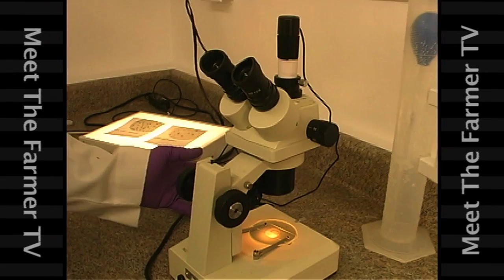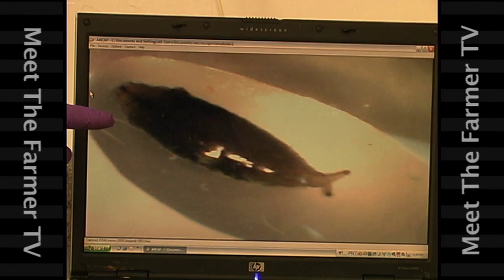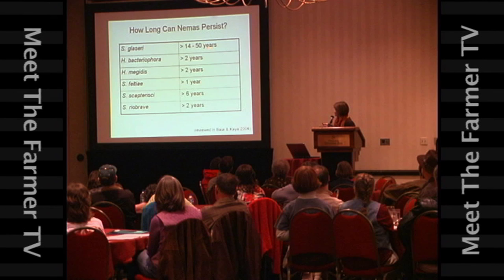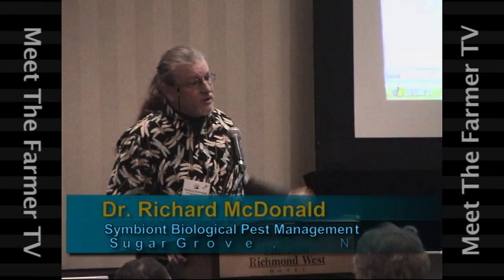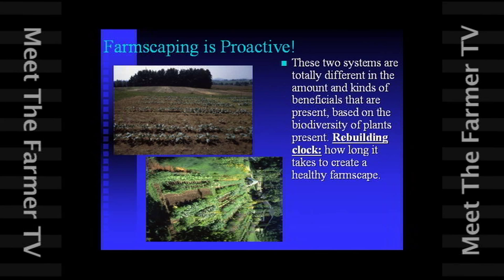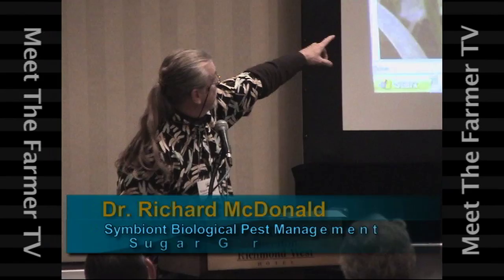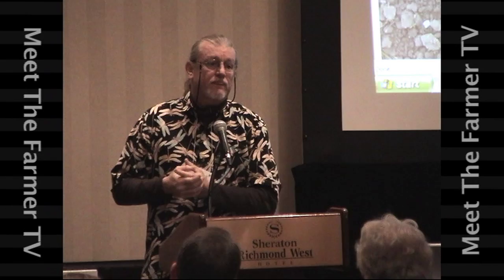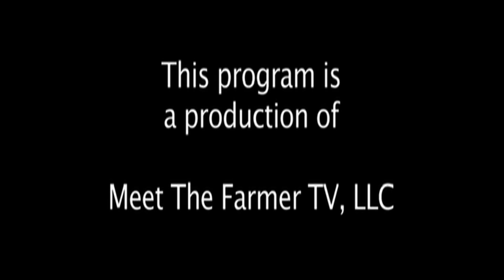Meet The Farmer: Beneficial Insects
Talk on beneficial insects for agriculture.  With Dr. Mary Barbercheck, Department of Entomology at Pennsylvania State University, and Dr. Richard McDonald, Symbiont Biological Pest Management Sugar Grove, NC.